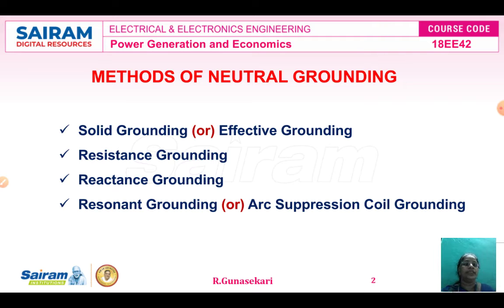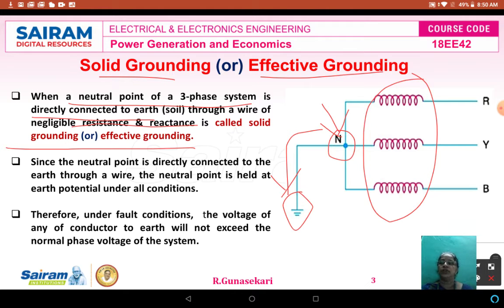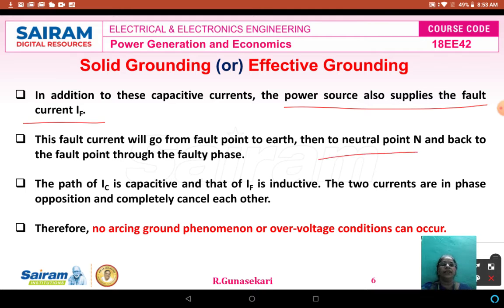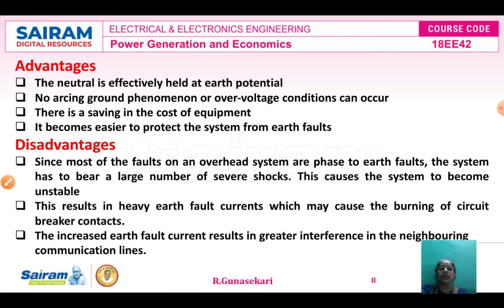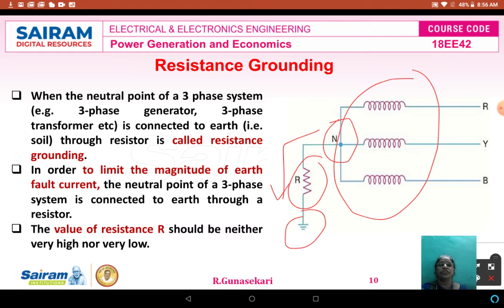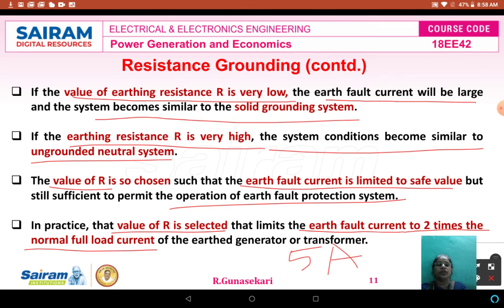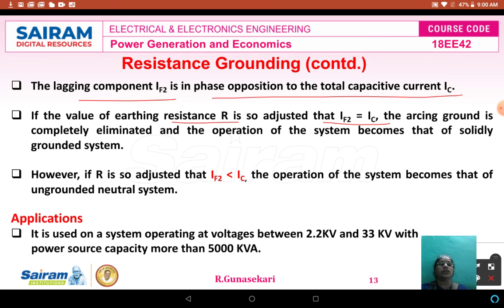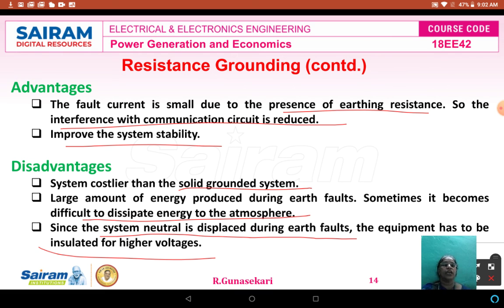Lecture Video16_18EE42_Module-4_Solid Grounding, Resistance Grounding_R.Gunasekari